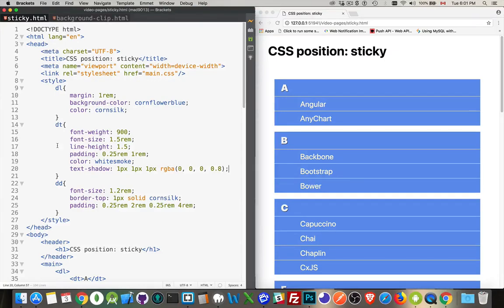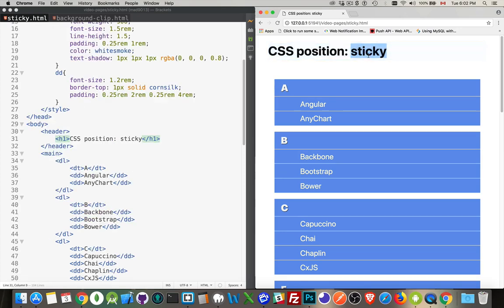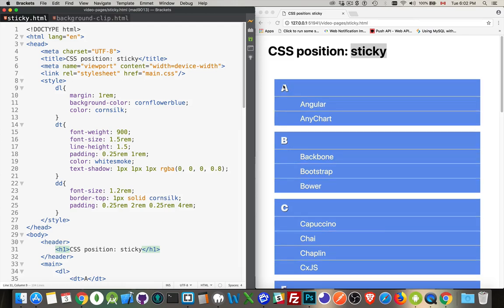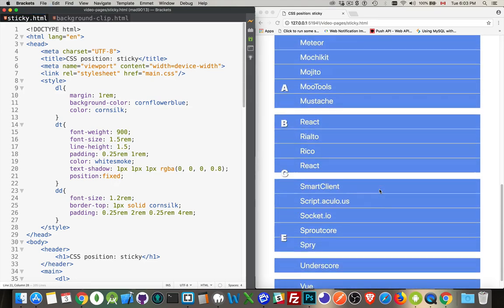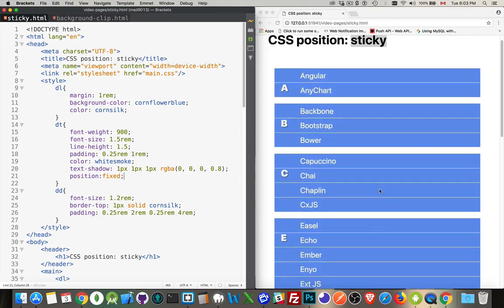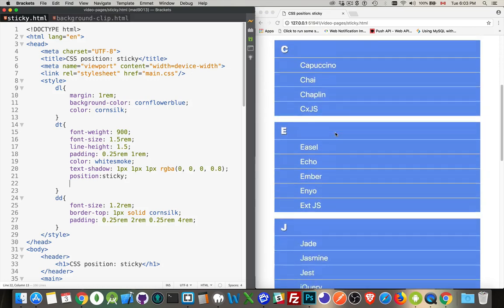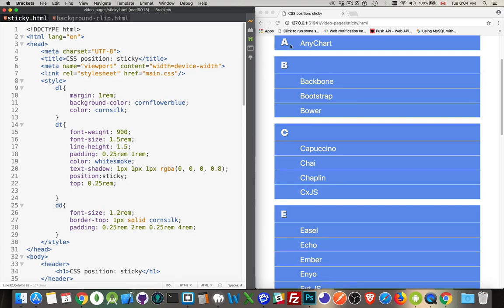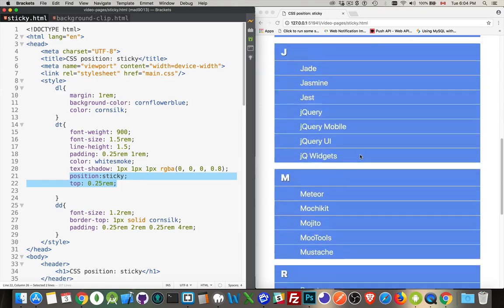CSS position sticky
The CSS position property has been around since the start of CSS.
In the beginning it only had 3 values - static, absolute, and relative.

Then in CSS 2 they added position fixed, which was great for menus, media players, and advertisements.

In CSS 3, we now have the new value sticky.